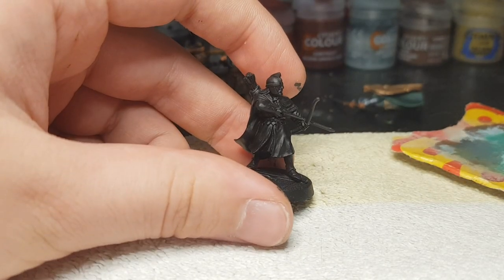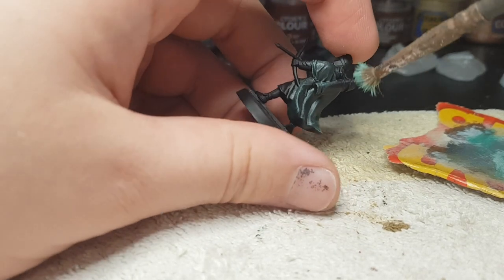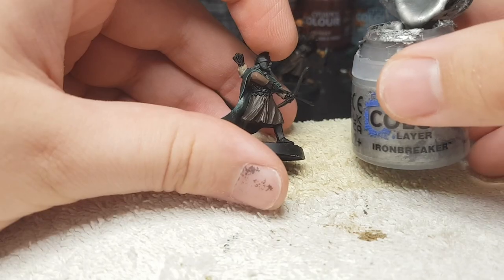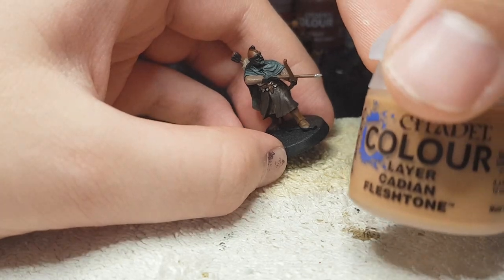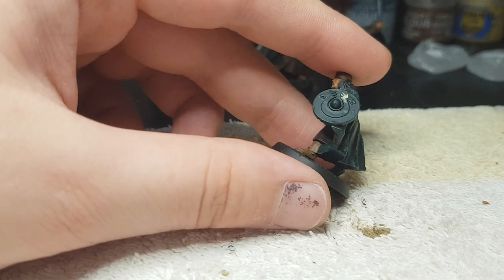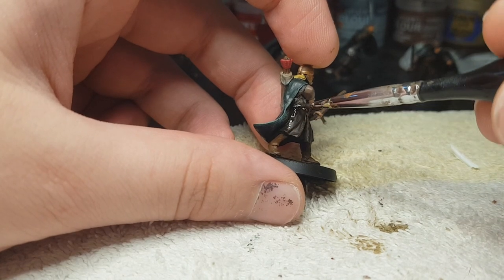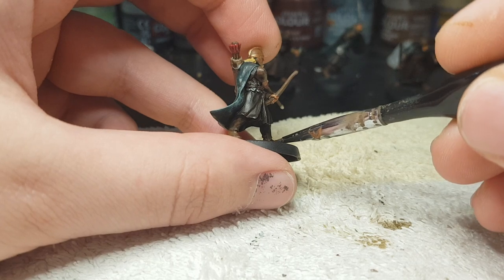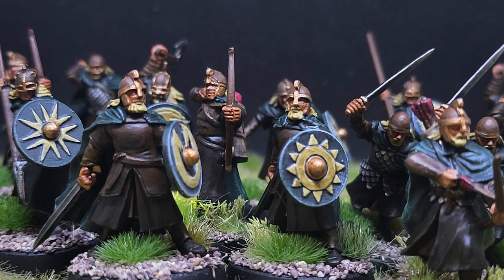easy rohan paint scheme!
in today's video i show you how to paint rohan warriors with ease!

paints used:

- caliban green
- nuln oil
- sybarite green
- gorthor brown
- rinox hide
- baneblade brown
- iron breaker
- mournfang brown
- cadian fleshtone
- wazdakka red
- ushabti bone
- white scar
- skeleton horde
- hashut copper
- agrax earthshade
- snakebite leather
- reikland fleshshade
- nuln oil
- wyldwood